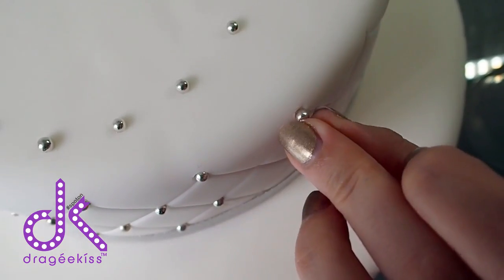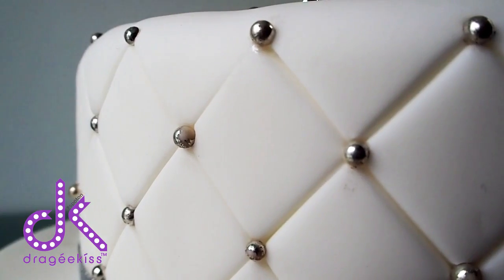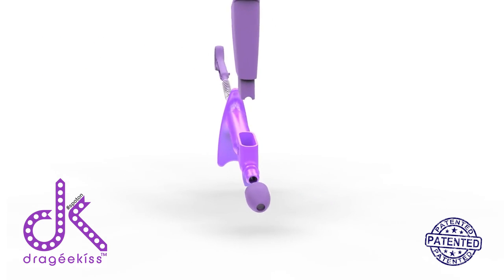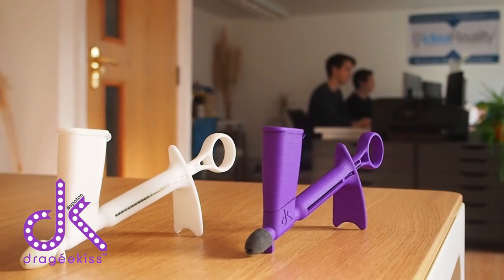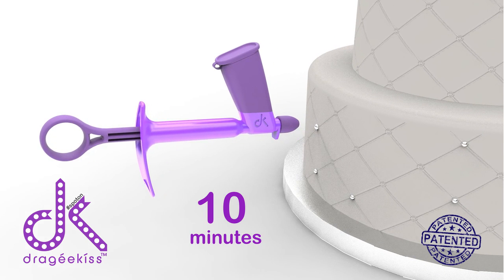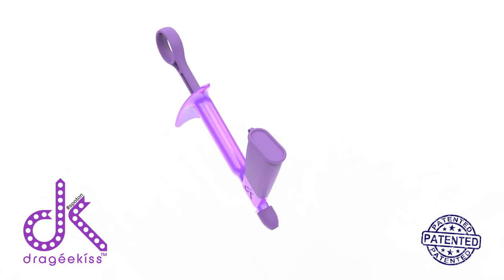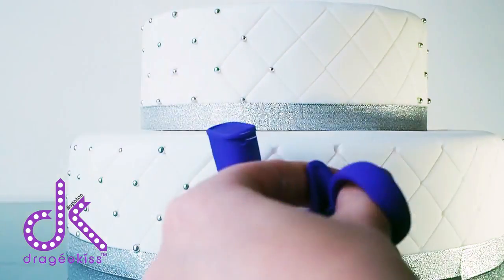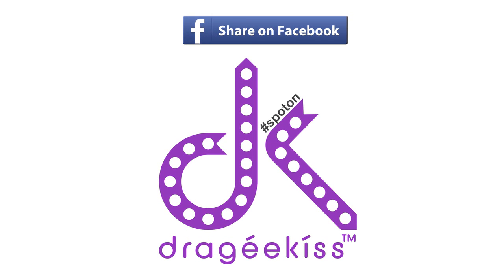dragéekíss™ - crowdfunding video-HD 720